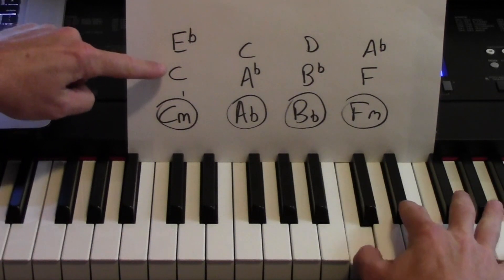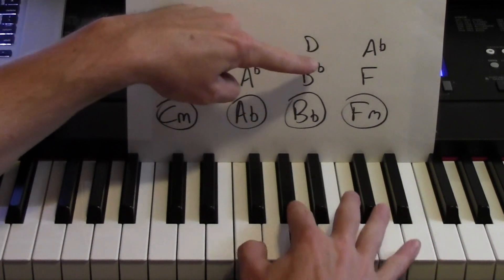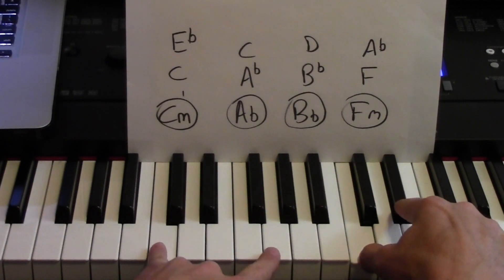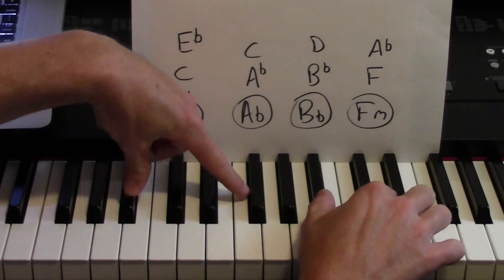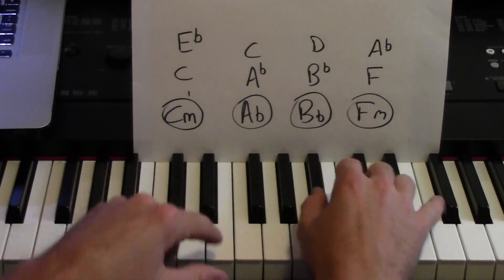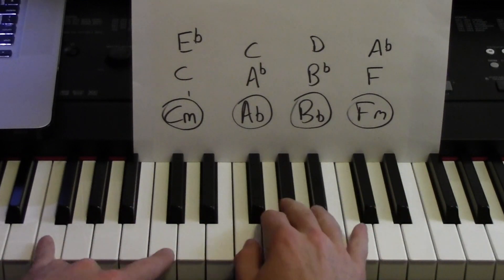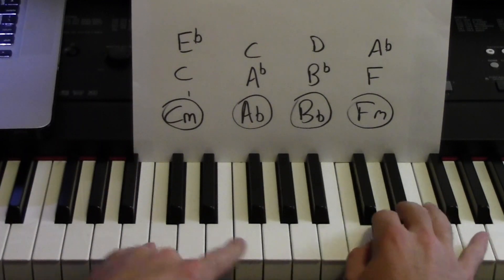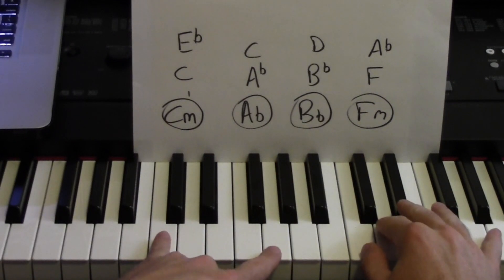Drag Me Down ★ PIANO LESSON ★ One Direction